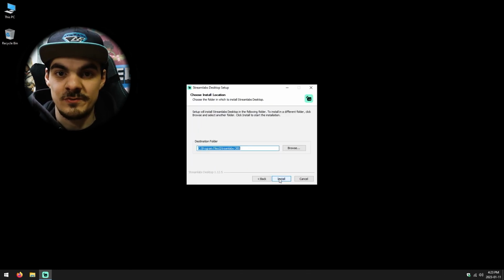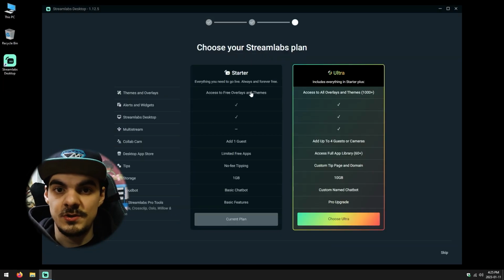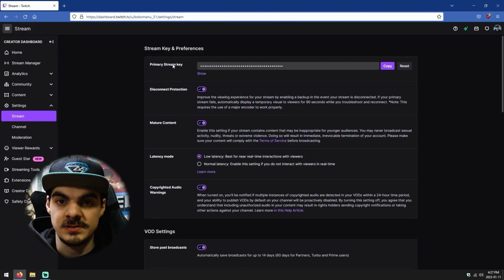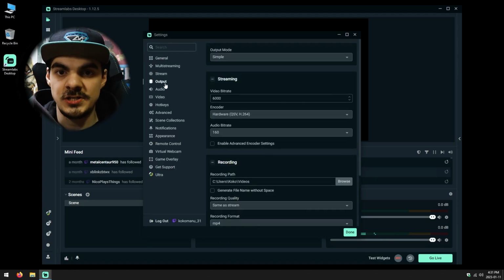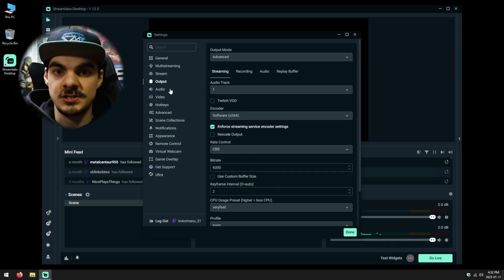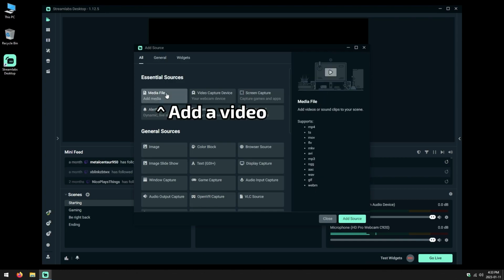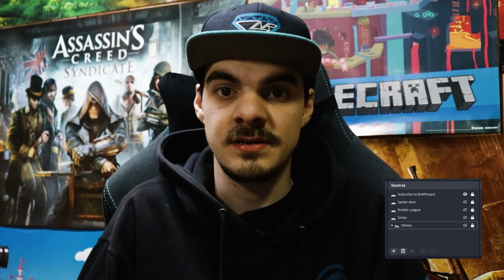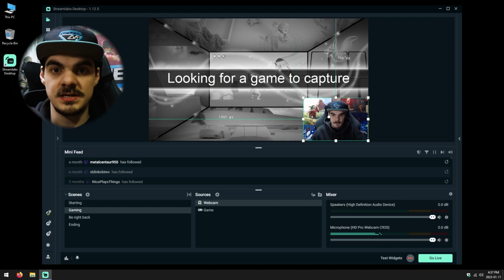Guide to Getting Started with Streamlabs Desktop | Full Tutorial for Beginners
Getting started with Streamlabs Desktop is not as easy as it looks. This tutorial helps you make sure you stream with the best possible resolution and get started in creating content for any platform. That's right, this tutorial is good for streaming to Twitch, YouTube, Facebook + More!

~ Links ~
starting at 8:30pm ET

~ Chapters ~
00:00 : Intro
00:45 : Download & Installation
01:13 : Auto-Configuration Wizard
02:32 : User Interface
03:15 : Setting the Streaming Service
04:45 : Encoder Settings & Output Resolution
06:45 : Audio Settings
07:20 : Making Basic Scenes
9:33 : Adding a webcam
10:37 : Outro